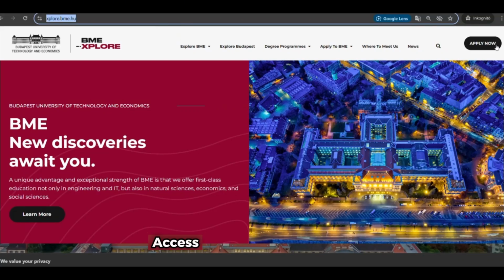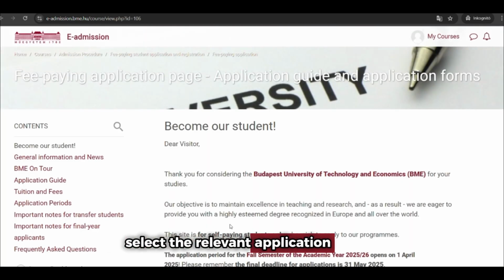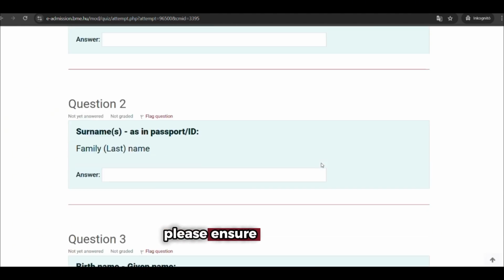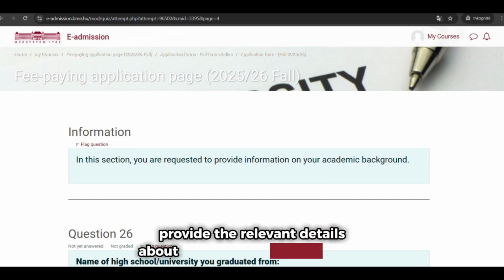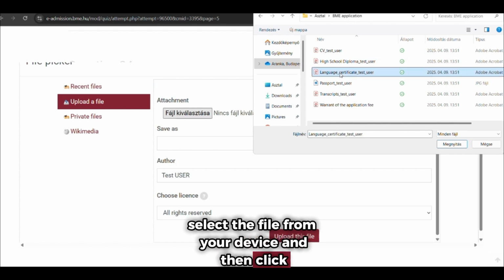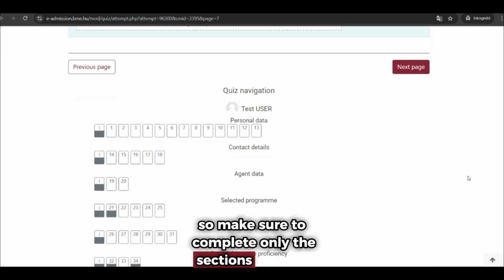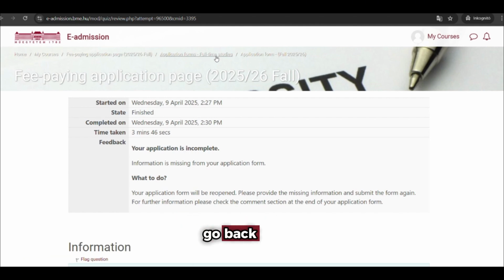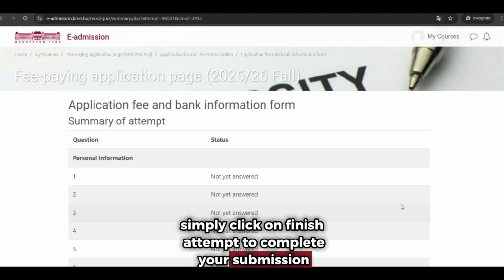HOW TO APPLY TO BME – Step-by-Step Guide for Fee-Paying Students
Need help with your application to BME?
Our step-by-step tutorial video makes the process simple and stress-free.
The next step? BME!
If you still have questions, get in touch via the contact form at xplore.bme.hu